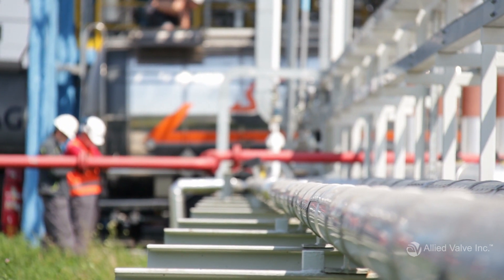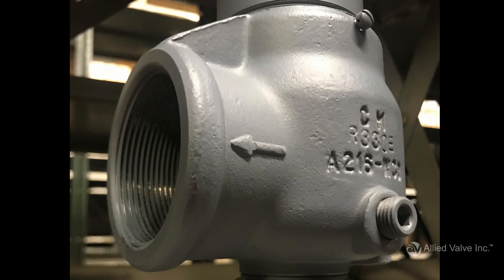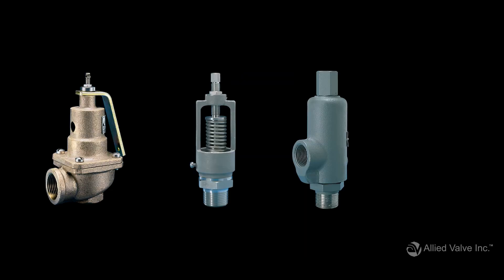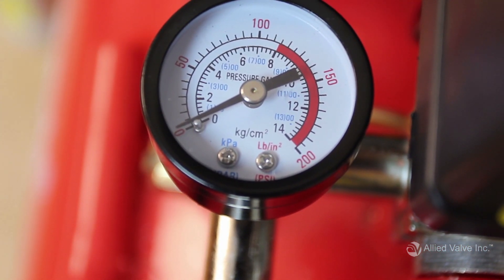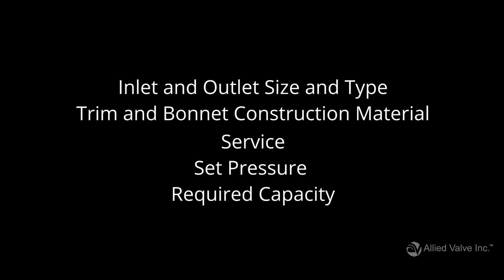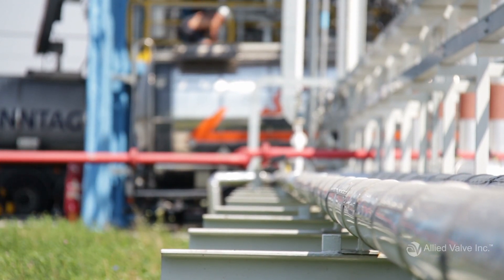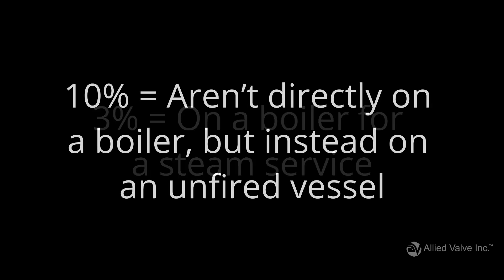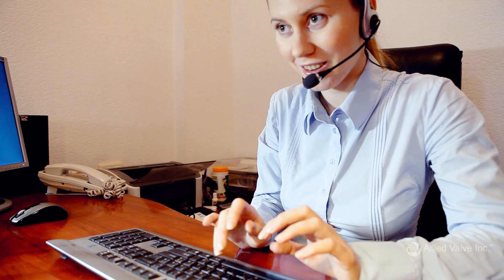How to Select Safety and Pressure Relief Valves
Selecting the right safety or pressure relief valve is important for protecting your process, personnel, and facility.

In this video, we’ll cover all the information you need to specify a safety or pressure relief valve — plus some “bonus” details that will expedite the process.